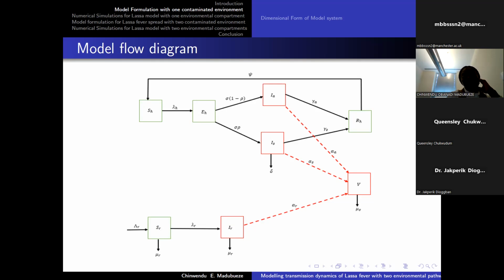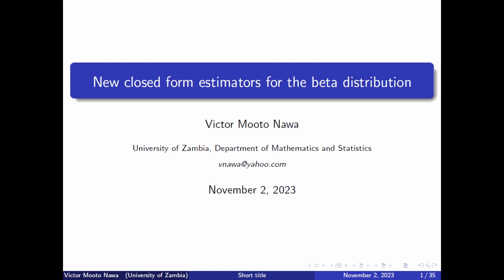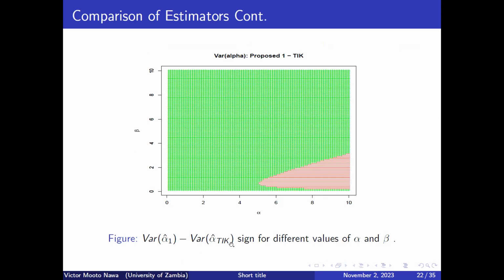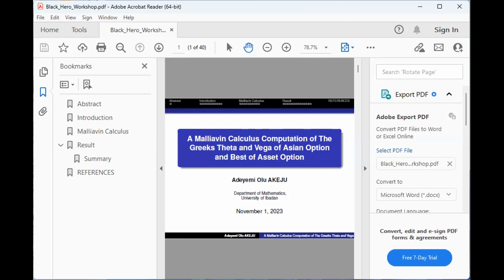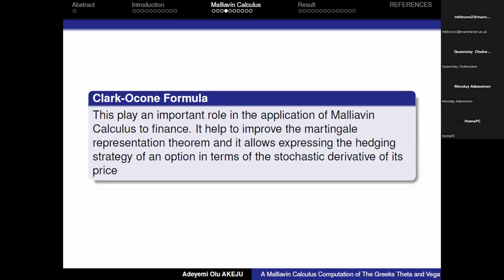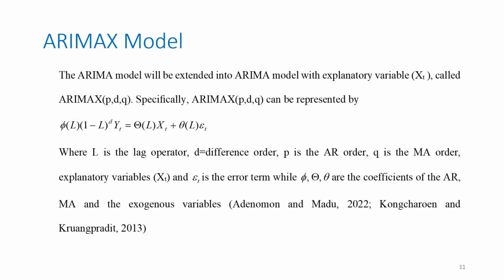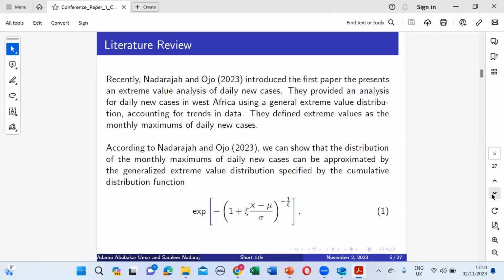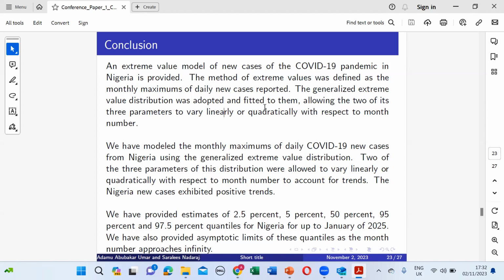Black Heroes of Statistical Research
Video 2 - Thursday 2 November 2023